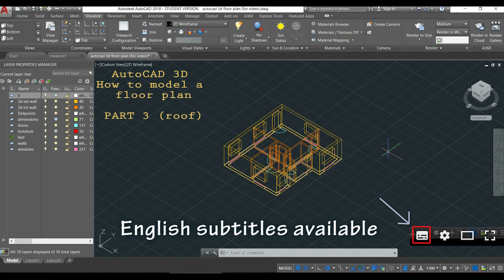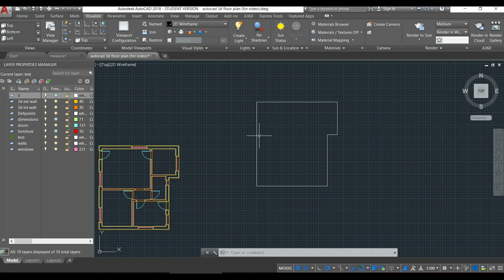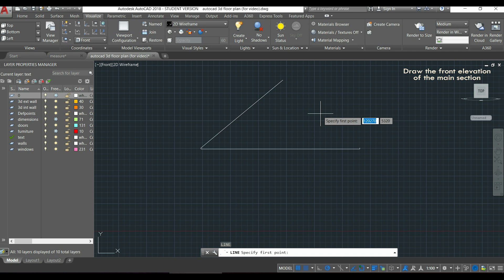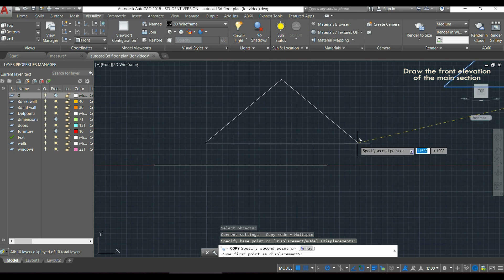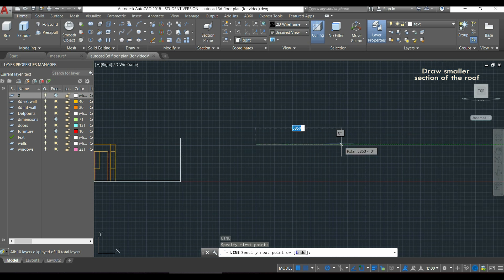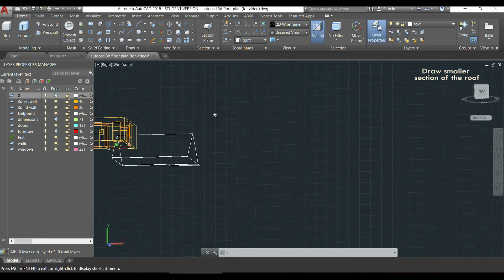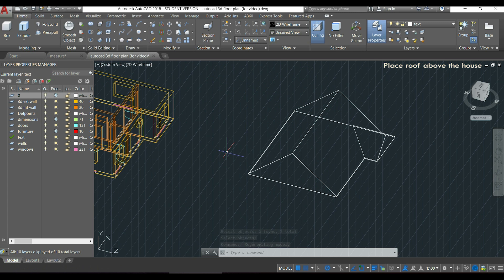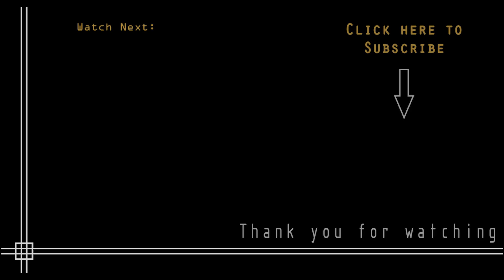AutoCAD 3D Basics - Tutorial to model a floor plan (fast and effective!) PART 3 (Roof)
Open playlist: Autocad in 3D - tutorials and exercises

This the part 3 of the tutorial about modelling a simple floor plan.
Here we focus on modeling the roof.
Introduction of the command UNION (for merging 3D objects)

The video is dedicated to people who want to start drawing in 3D.

CONTENTS:

-Draw roof plan 0:31
-Draw front elevation of the main section 1:56
-Extrude the main section 6:22
-Draw front elevation of the smaller section 7:25
-Extrude the smaller section 10:32
-Place roof above the house 11:48